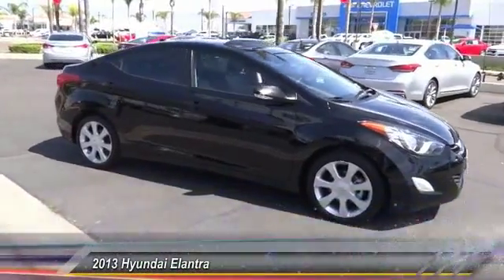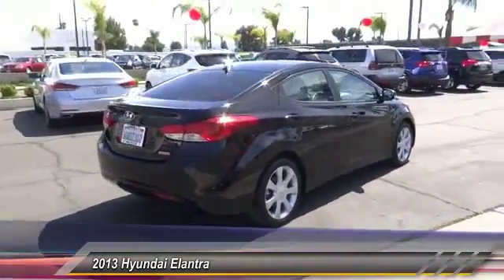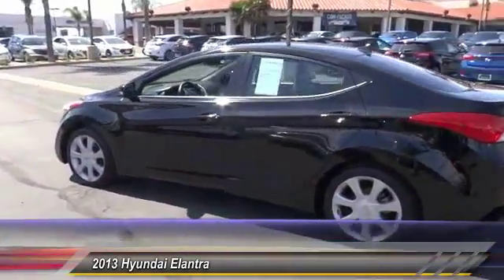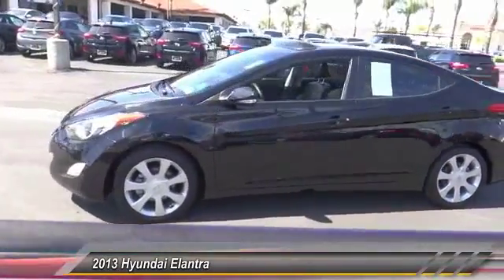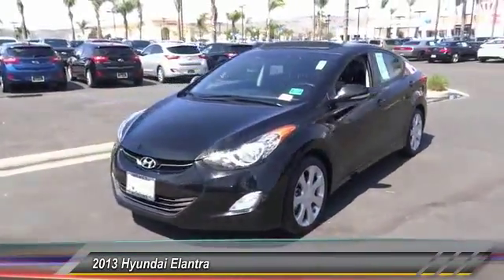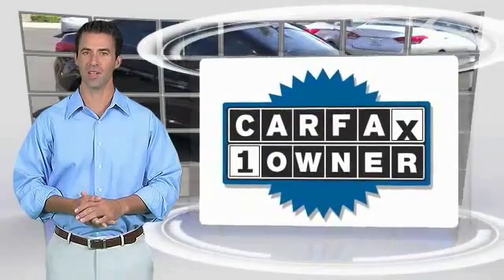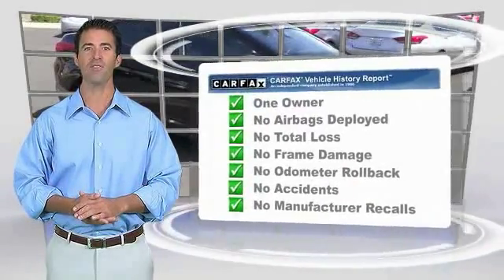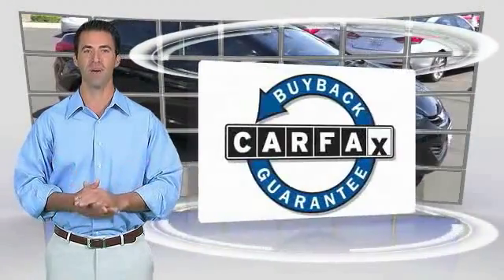2013 Hyundai Elantra HEMET, SAN JACINTO, LAKEVIEW, PERRIS, PALM SPRINGS 507896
2013 Hyundai Elantra 4DR SDN AUTO LIMITED

GOSCH AUTO GROUP PROUDLY SERVING HEMET, SAN JACINTO, TEMECULA, MENIFEE, MURRIETA, AND SURROUNDING SOUTHERN CALIFORNIA LOCATIONS. THIS BLACK DIAMOND PEARL 2013 Hyundai ELANTRA IS EQUIPPED WITH A 1.8L DOHC MPFI D-CVVT 16-valve I4 engine, AUTOMATIC TRANSMISSION, AND RECEIVES AN ESTIMATED 28 City/38 Hwy MPG. 2013 Hyundai ELANTRA 4DR SDN AUTO LIMITED This outstanding example of a 2013 Hyundai Elantra Limited PZEV is offered by Gosch Auto Group. Your buying risks are reduced thanks to a CARFAX BuyBack Guarantee. The Hyundai Elantra Limited PZEV speaks volumes about it's driver, uncompromising individuality, passion for driving, and standards far above the ordinary. It's exceptional fuel-efficiency is a clear sign that not all vehicles are created with the same standards. You can finally stop searching... You've found the one you've been looking for. The quintessential Hyundai -- This Hyundai Elantra Limited PZEV speaks volumes about its owner, about uncompromising individuality, a passion for driving and standards far above the ordinary. Please contact the Gosch Auto Group for more information. Stock #: 507896 | VIN: KMHDH4AE1DU489370 | 2013 Hyundai Elantra 4dr Sdn Auto Limited Gosch Ford Hemet